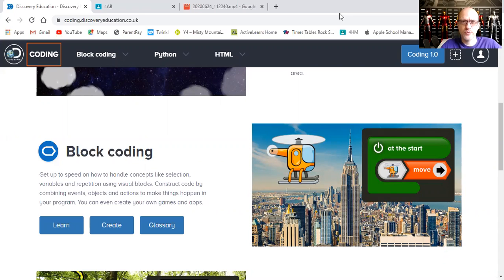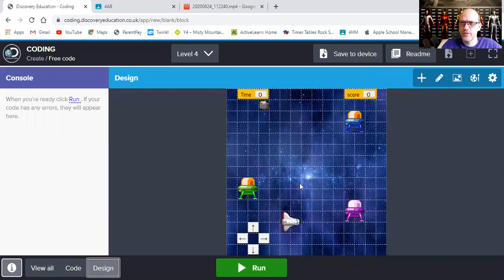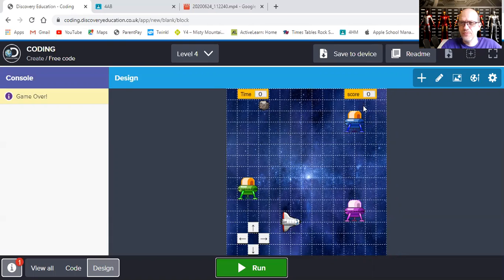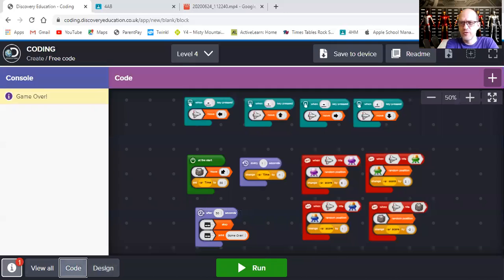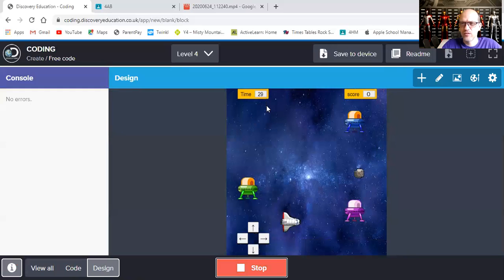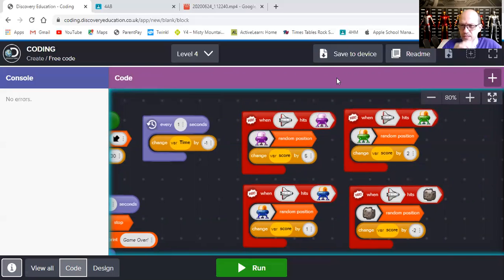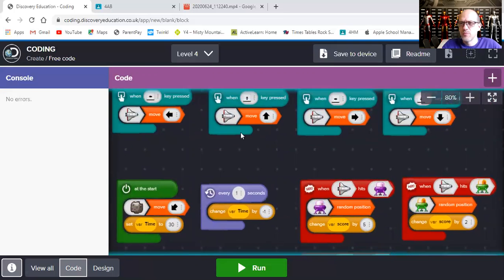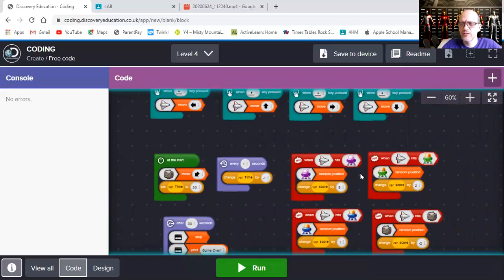ICT lesson 1st July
Today you are going to be creating a game using hit events, movement events and 2 variables for keeping score and as a timer.